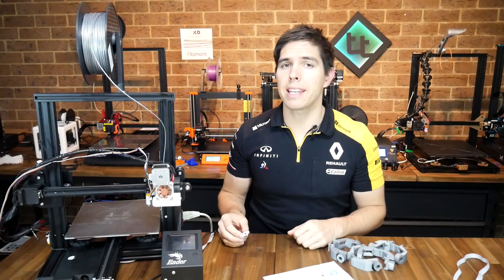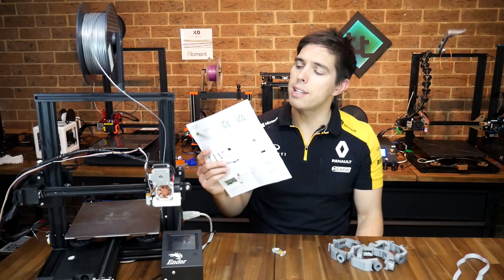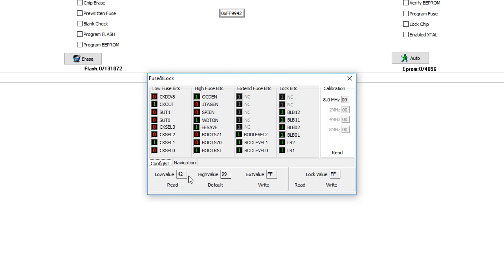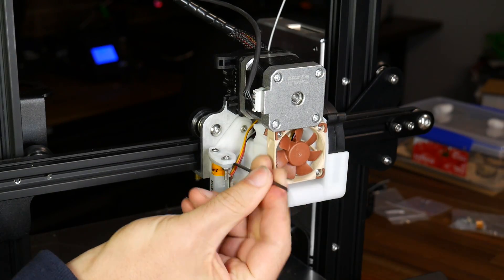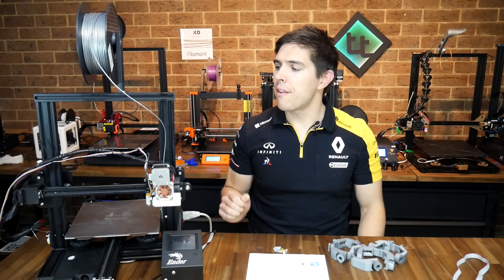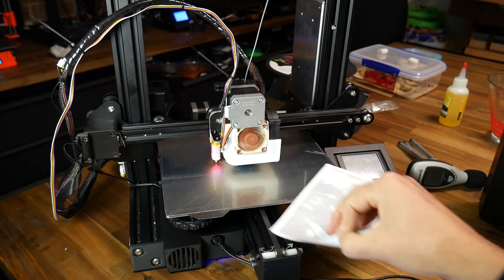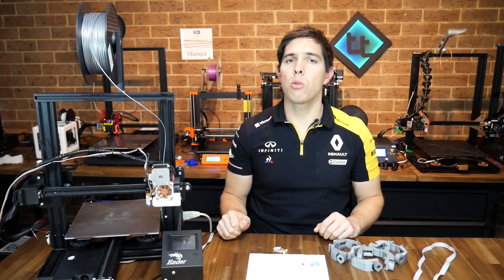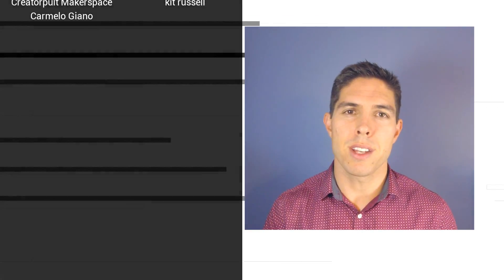Creality BLtouch Ender 3 upgrade kit - Step by step guide with fixes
Creality have released their own BLtouch auto bed levelling upgrade, so I thought I would purchase one to put it through its paces. Similar to when I tested the upgraded 1.1.4 mainboard, the hardware represents great value but the software and firmware is the weak link here.

Fortunately, for every issue I faced, I have a solution in this step by step guide. Maybe one day 3D printer manufacturers will set up the firmware correctly so nothing needs fixing.

I recommend this kit only if you then flash a newer, better configured version of Marlin (provided below). It's hard to buy all of the components cheaper elsewhere.

Download page for software and Creality firmware hex (Marlin 1.1.6 without thermal runaway protection)
English version of the software, link sent to me my Charles McKellar. Website unknown, 'download at your own risk'

Marlin 2.0.X now works fine with either BLtouch version. I have a branch setup on my GitHub

This hex file can be flashed as shown in the video instead of the Creality hex. As a bonus, it also adds a bootloader so you can update firmware in future via USB cable.